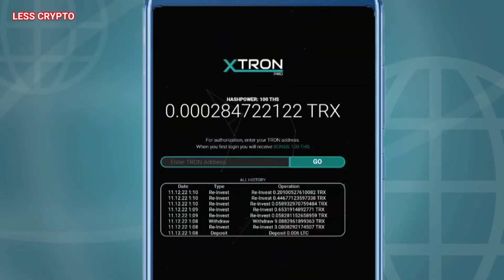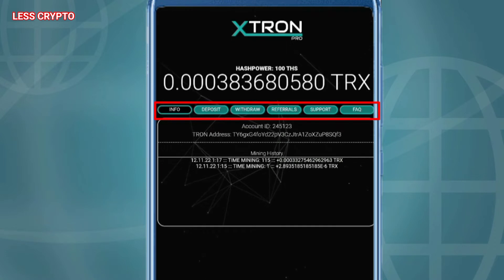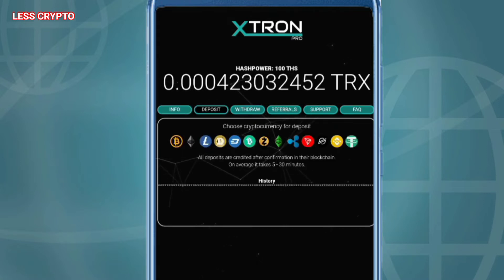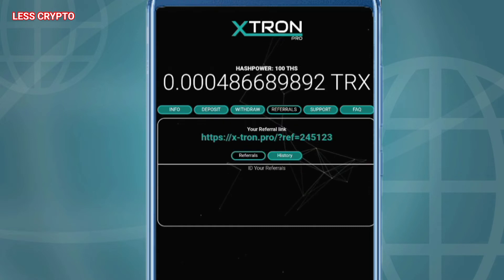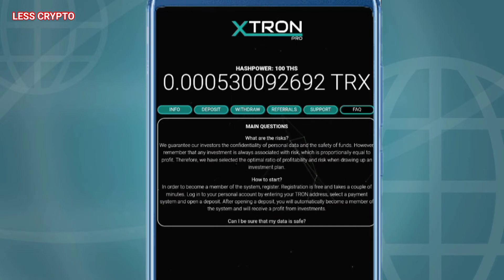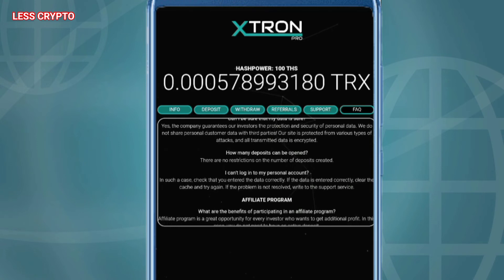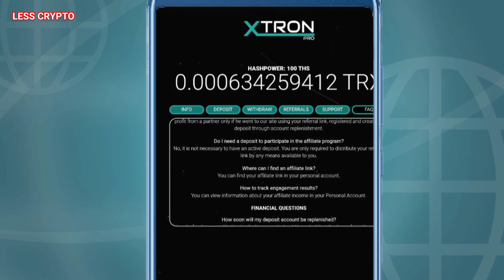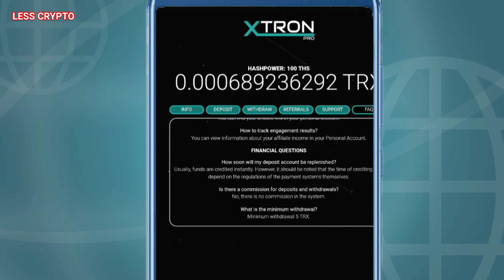NEW TRX - TRON MINING WEBSITE CRYPTOCURRENCY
Earn Free Cryptocurrency Telegram Bot and sites

✅THE BEST ALL CRYPTOCURRENCY 2024

☑️ THE BEST CRYPTOCURRENCY 2024 ☑️

Here I play for free, each country may be different,  everything I share is just non-paying information, not our responsibility. Cryptocurrency Telegram bots and free websites. I do not recommend for investment it is very risky, There is no guarantee that you will get money instantly.